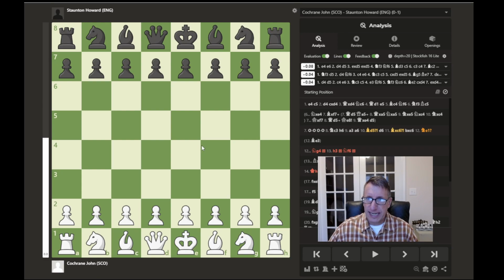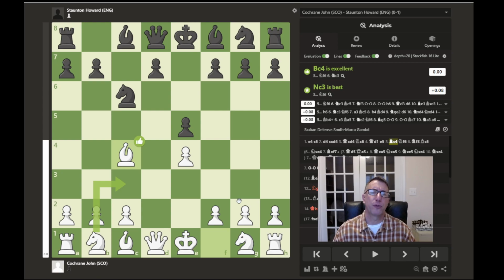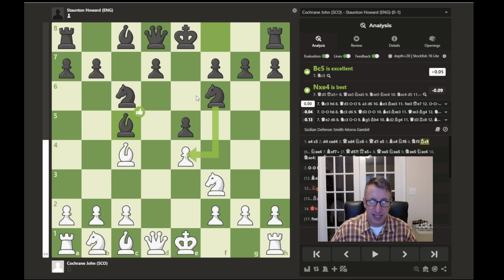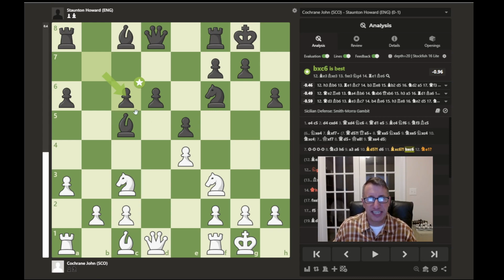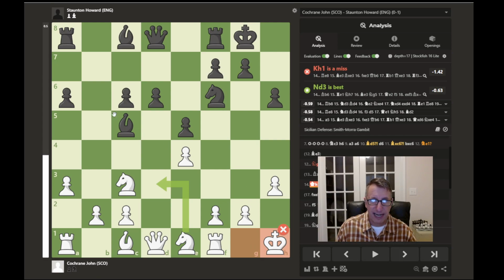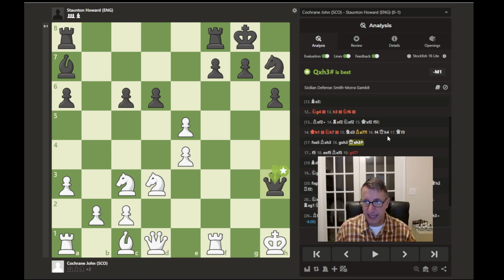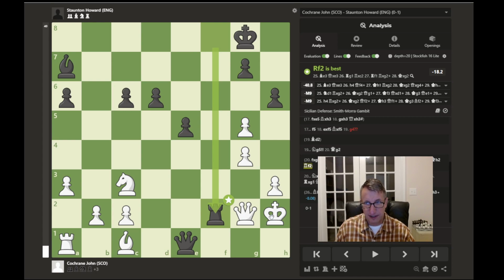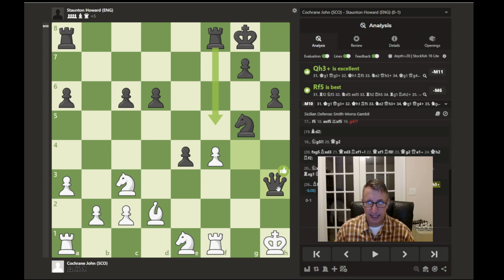Learn From The Past Cochrane vs Staunton 1842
Learn From The Past Cochrane vs Staunton 1842 is a chess game review that showcases a nice attack by a chess legend! Study games of past chess masters to improve your chess play and understanding!